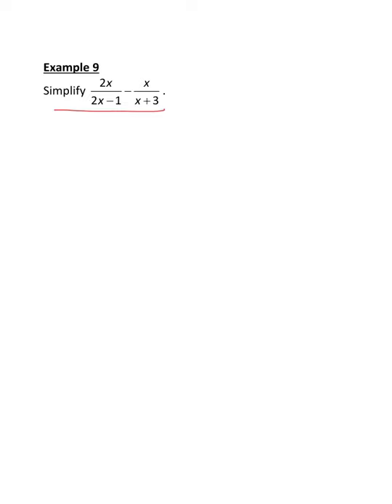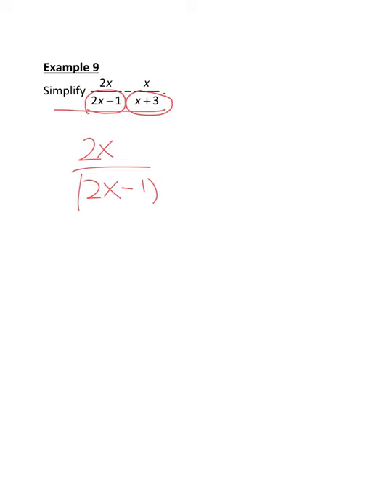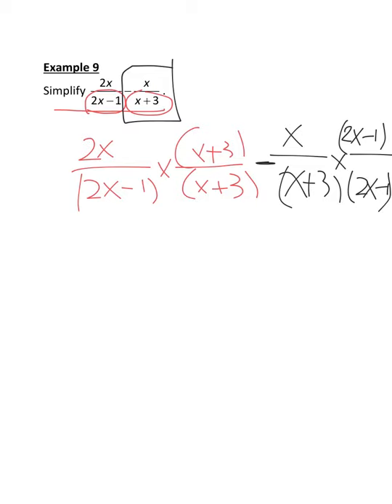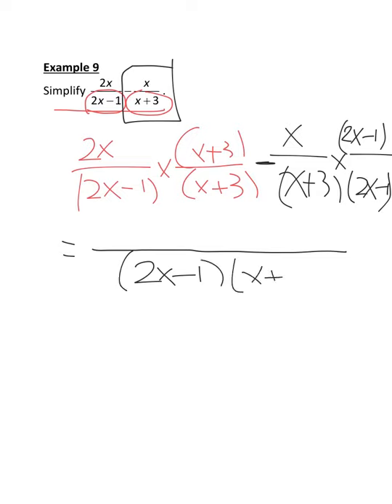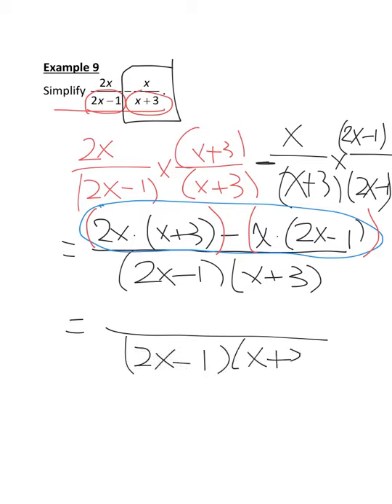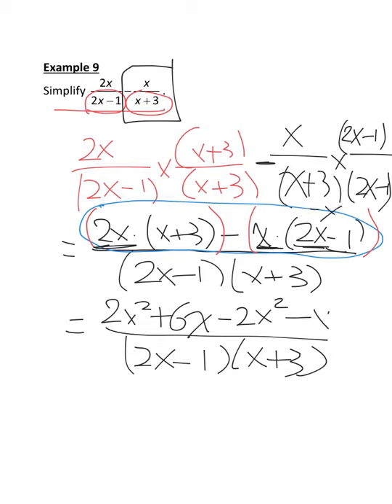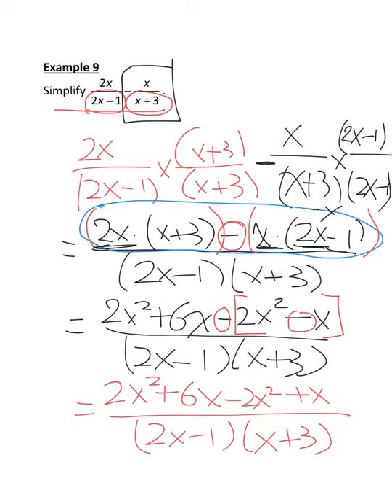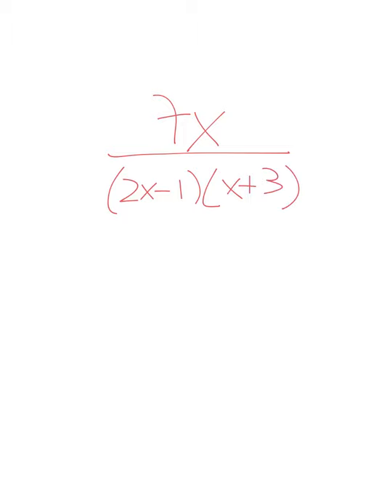SPKC Maths S2 Chapter 4 Formulae (Part 1) Example 4.9